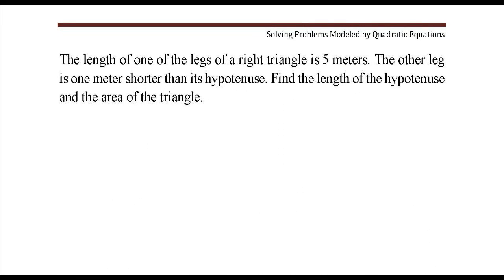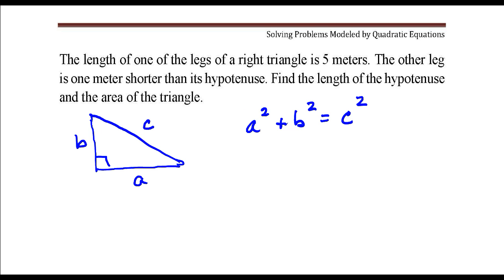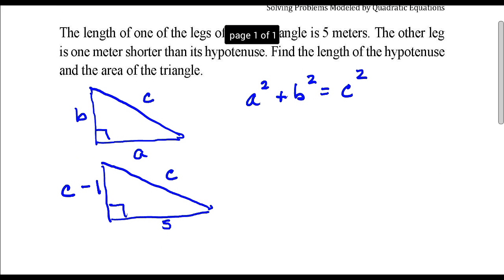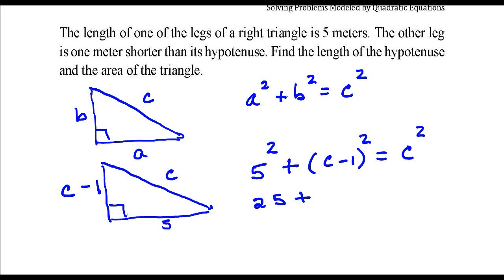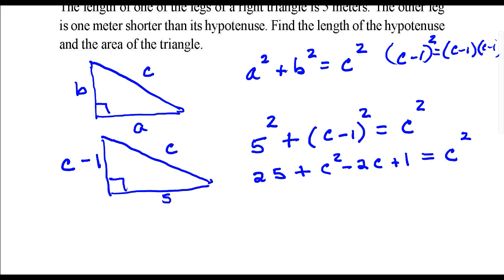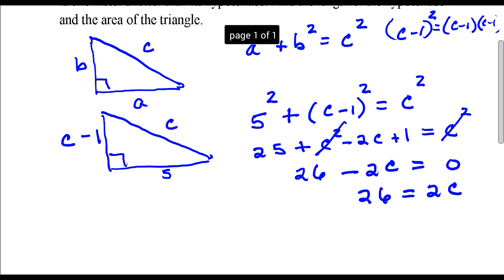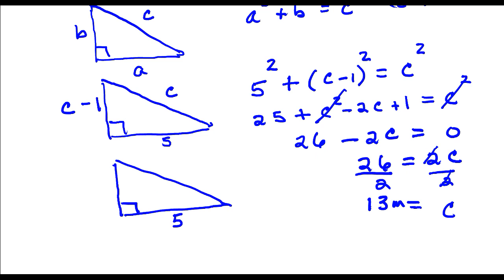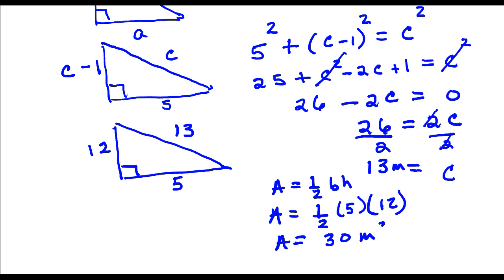Find the length of the hypotenuse and the area of the triangle.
Solving problems modeled by quadratic equations.
The length of one of the legs of a right triangle is 5 meters. The other leg is one meter shorter than its hypotenuse. Find the length of the hypotenuse and the area of the triangle.